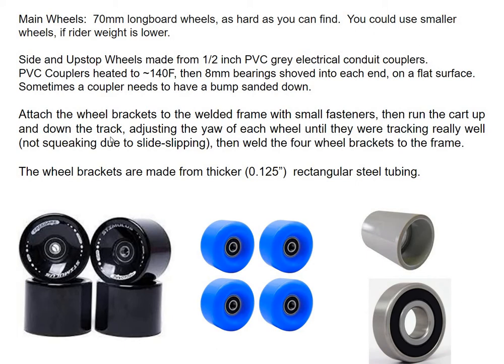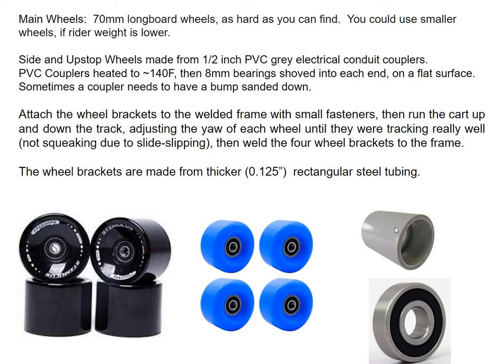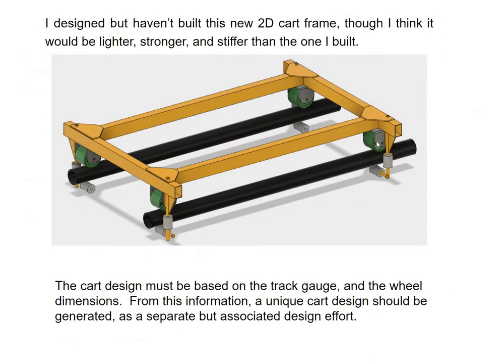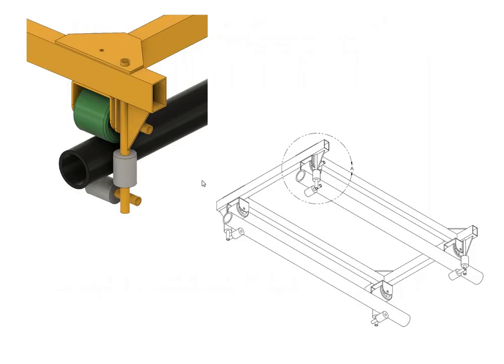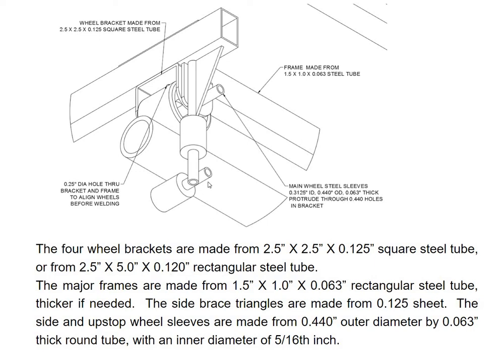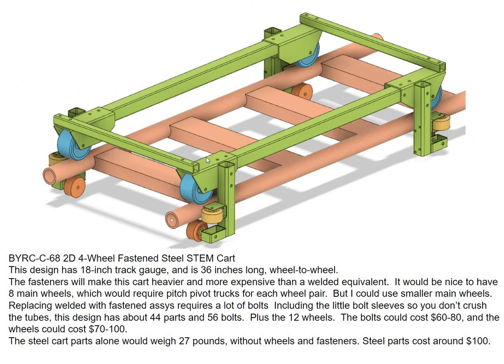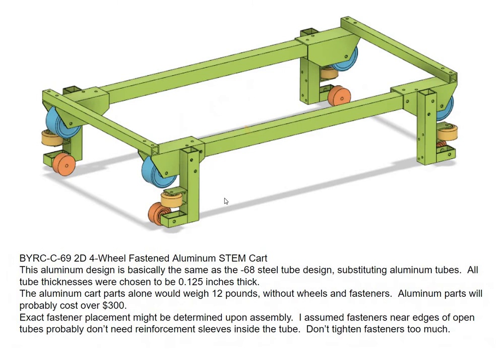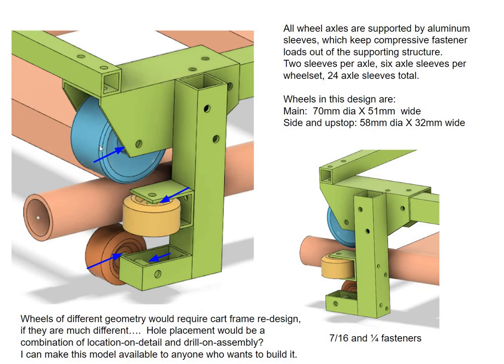BYRC STEM Course R3 Part 4